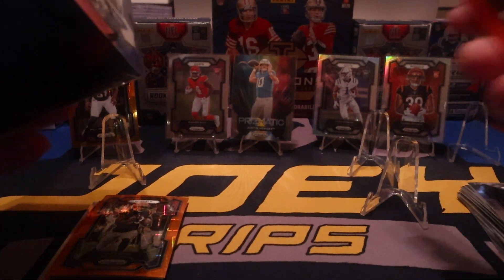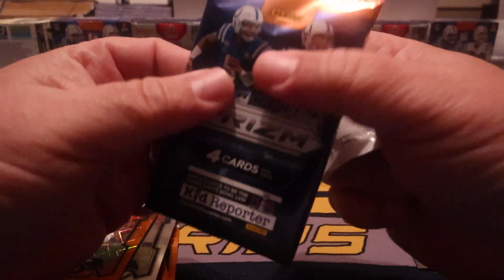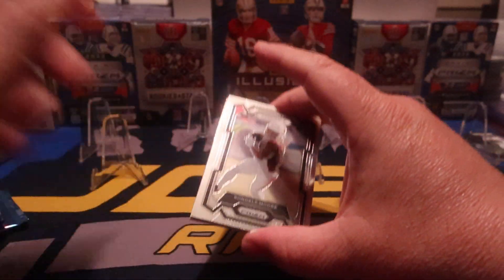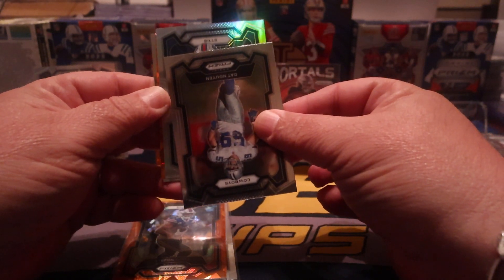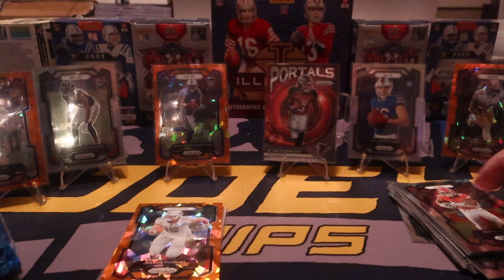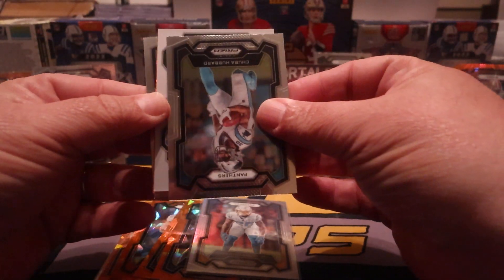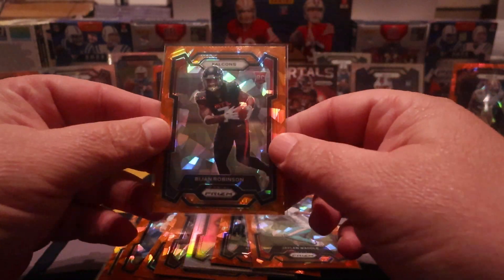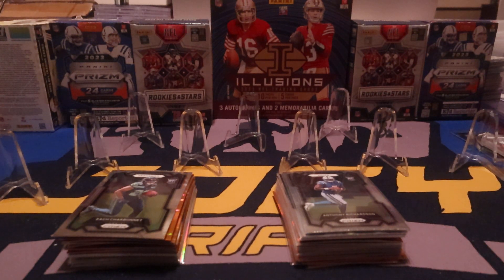Joey rips Episode 29Continuation of Prizm Hobby vs Retail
football card rip JoeyRips Football footballcards breaks ebay-joeyrips kaboom cjstroud panini anthonyrichardson rookie donruss absolute prizm proset illusions Downtown Hunting panini phoenix Joey Rips Football /Breaks Great RipJoey Rips Rookie & Stars Blasters